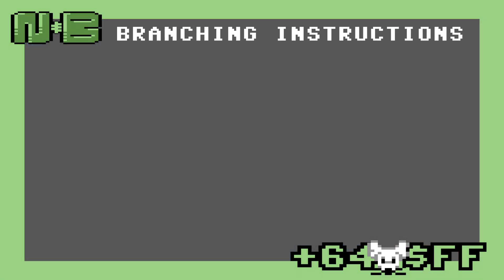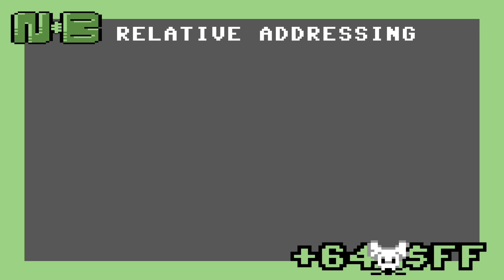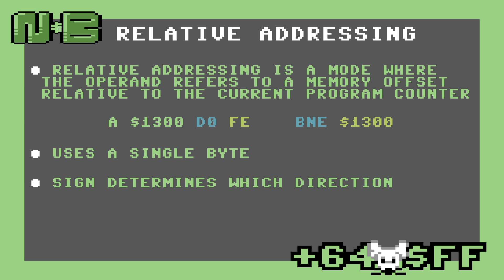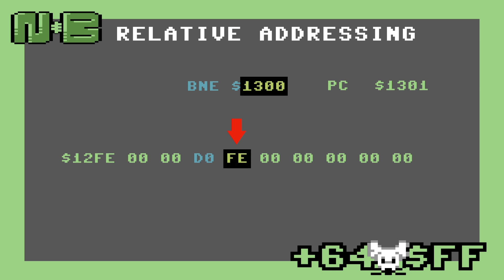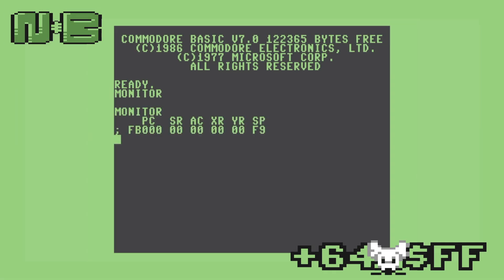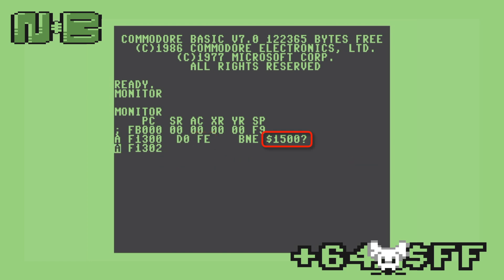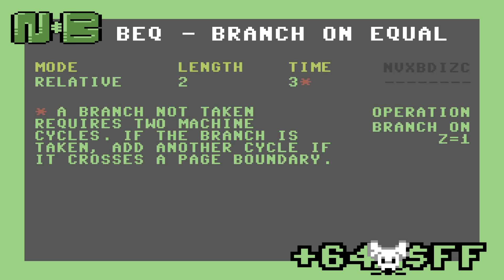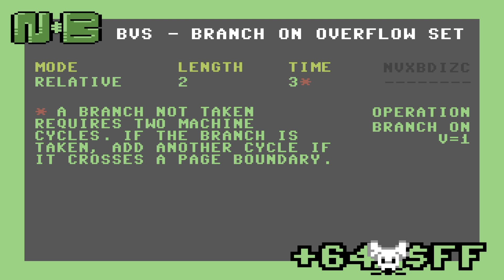Nybbles and MouseBytes: Ep4: Branching Instructions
Let's talk about the 8502's branching instructions! Quick overview of the local branching behaviors and how relative addressing works.

Don't have a 128 to play on? Use an emulator like the VICE x128 emulator

The music used in the video were songs by Jeremy Blake, specifically Let's Go Home. They're available free on YouTube.